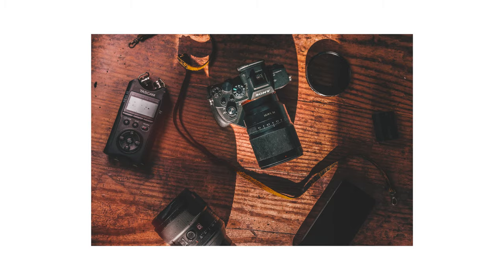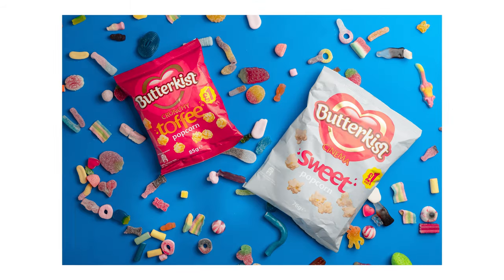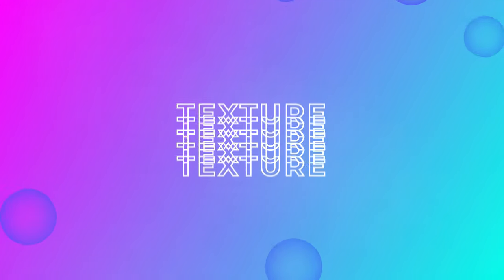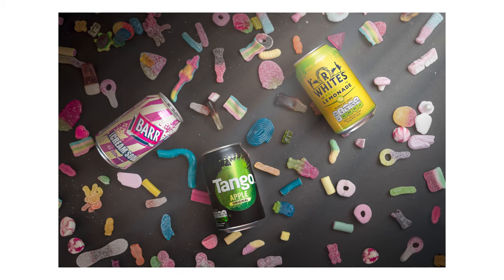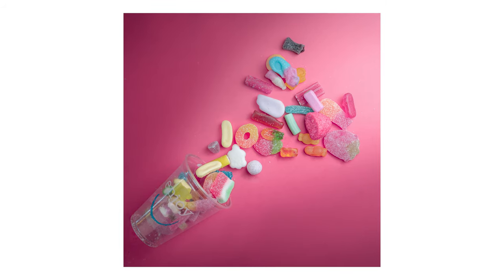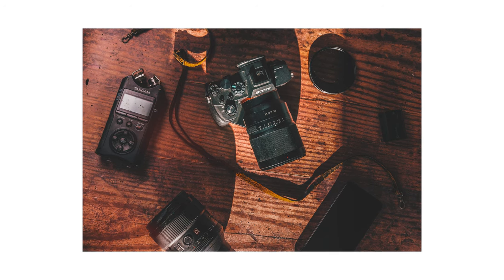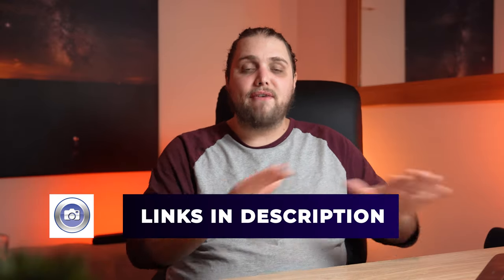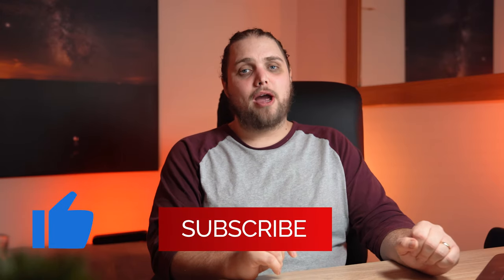Flat Lay Photography | Tutorial Tuesday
Let's talk about flat lay photography, what you need to do it, some tips to make it as good as possible and everything else flat lay photography! We're going through backdrops and surfaces, textures, lighting as well as how to layout your photo and balance it.

0:00 Intro
0:30 What is flat lay photography?
1:40 Choose a surface
3:18 Textures
4:23 Lighting
5:55 Layout
7:23 Balance
8:34 Outro